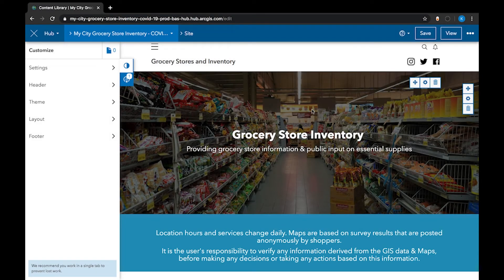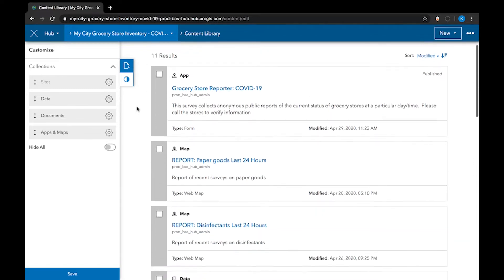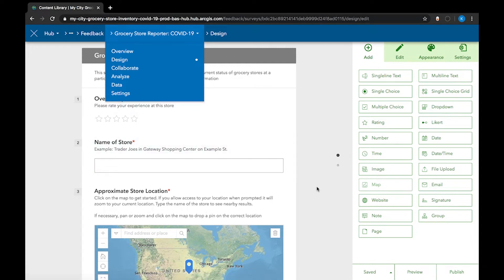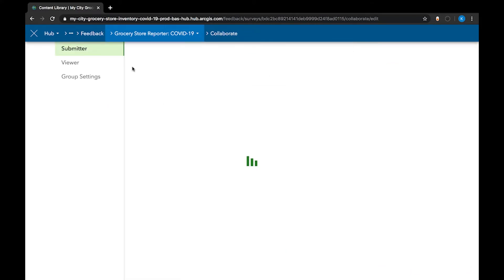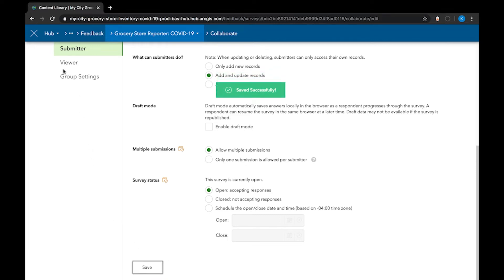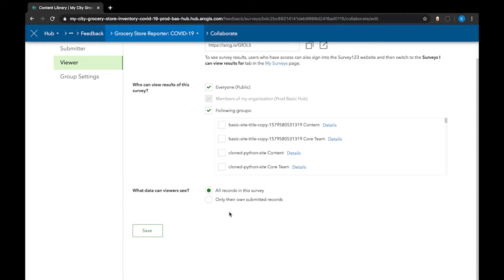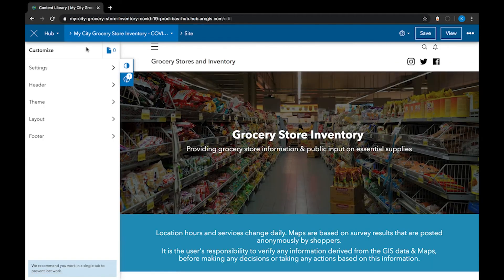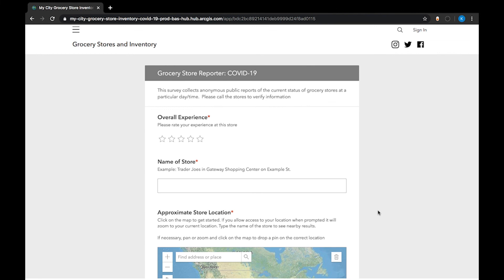How to Share the Grocery Store Reporter Survey with the Public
This video shows you how to share the Grocery Store Inventory Reporter survey with the public as part of the ArcGIS Hub Grocery Store Inventory template.